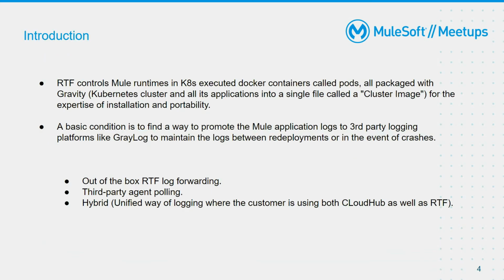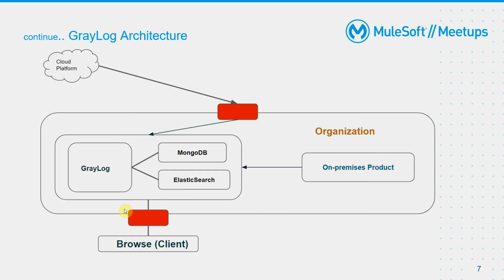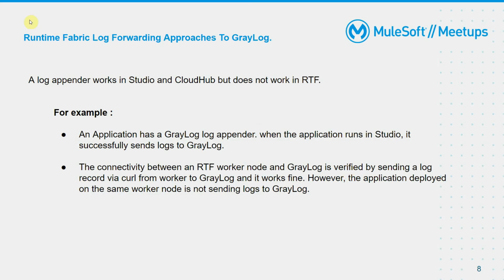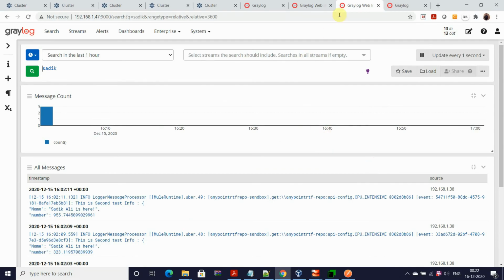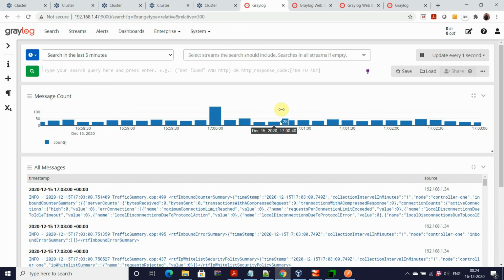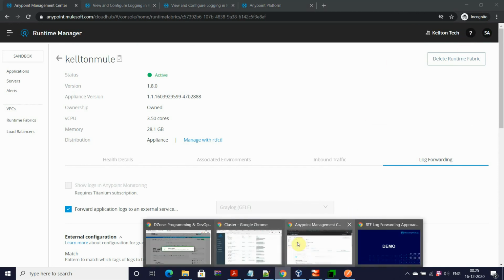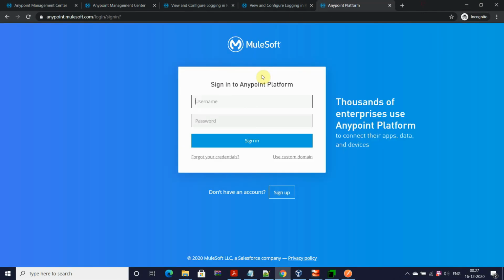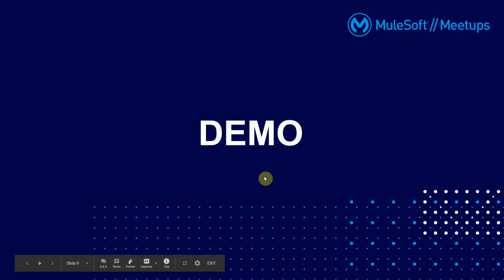MuleSoft Runtime Fabric to GrayLog Log Forwarding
RTF controls Mule runtimes in K8s executed docker containers called pods, all packaged with Gravity (Kubernetes cluster and all its applications into a single file called a "Cluster Image") for the expertise of installation and portability.

A basic condition is to find a way to promote the Mule application logs to 3rd party logging platforms like GrayLog to maintain the logs between redeployment or in the event of crashes.

Out of the box RTF log forwarding.
Third-party agent polling.
Hybrid (Unified way of logging where the customer is using both CLoudHub as well as RTF).